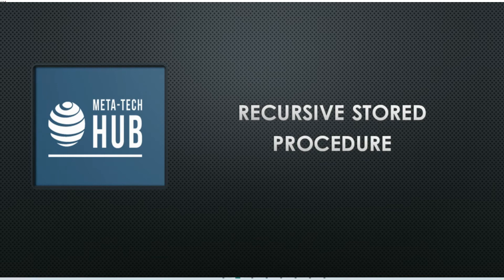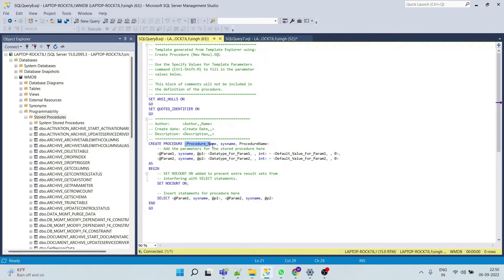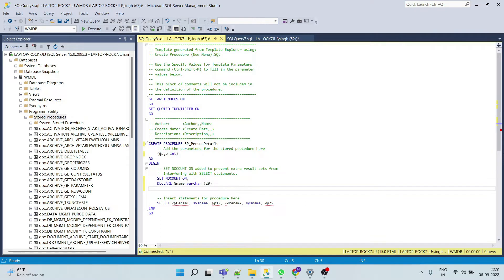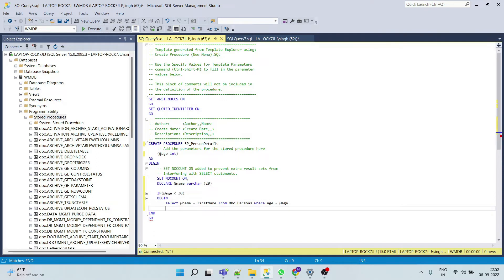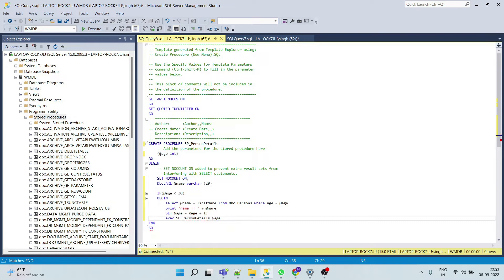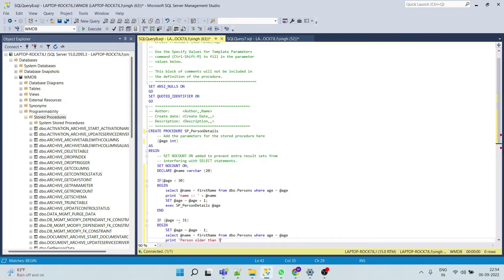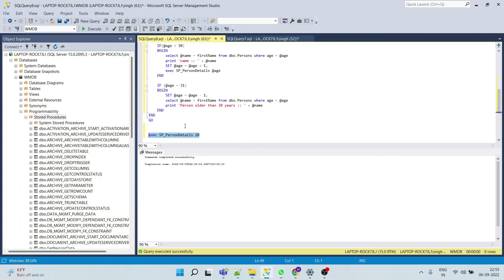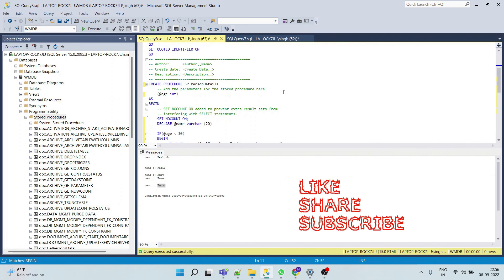Recursive stored procedure | Step by step implementation of recursive stored procedure | SQL Server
This video is about recursive stored procedures in an SQL server. It covers the basics of recursive stored procedure step by step.

Moreover, there are some important tips and hacks or skills that everyone must know.

Please check out the below link for more important videos